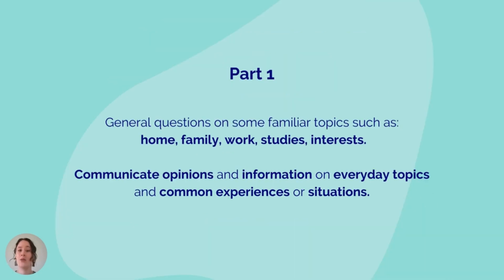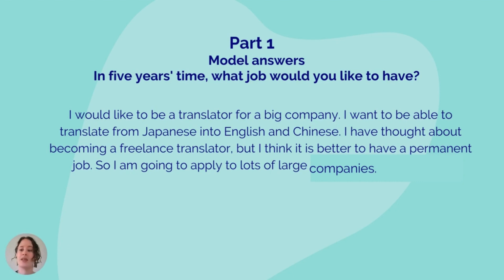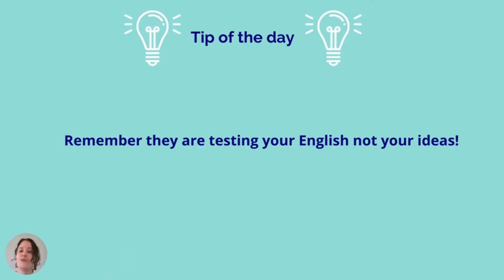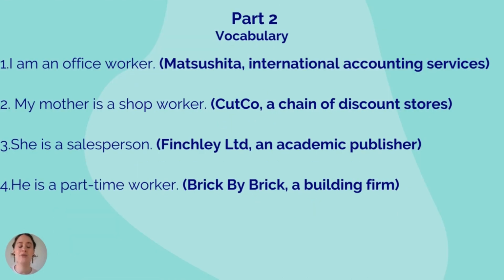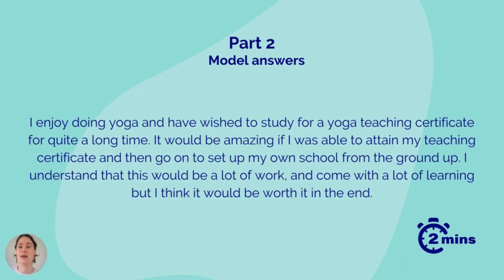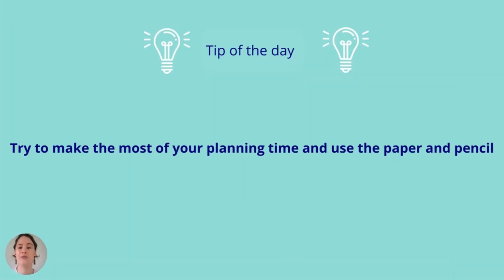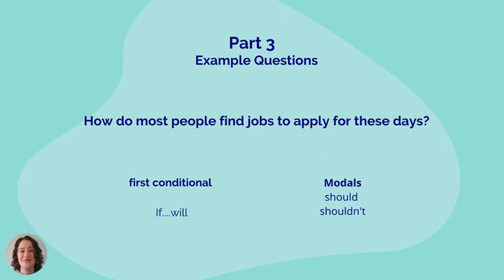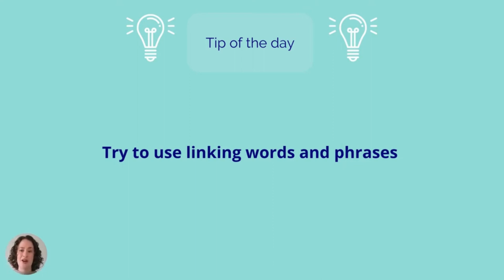🗣️Full IELTS Speaking Preparation Course | Topic: Work👩🏻‍💻 | Intrepid English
🚀 Study online with us! 🚀 Intrepid English Teacher, Joanne, is here with the full preparation for the IELTS Speaking Exam. Follow along as she takes you through the preparation and practice questions for the IELTS Speaking Exam Part 1, 2 & 3 Topic: Work👩🏻‍💻  Speaking preparation.

Lesson's Chapters:
00:00 Introduction
00:59 Part 1 Of IELTS Speaking Exam
02:15 Vocabulary Part 1
03:52 Model Answers Part 1
06:06 Sample Question Part 1
08:43 Example Questions
10:18 Part 2 Speaking Interview
11:25 Assessment Criteria
12:45 Part 2 Vocabulary
14:09 Part 2 Example Question
18:17 Part 2 Model Answer
20:02 Part 2 Example Question
21:55 Part 3 Speaking Interview
23:00 Assessment Criteria
24:33 Part 3 Example Question
26:33 Part 3 Pronunciation
29:13 Tip of the Day